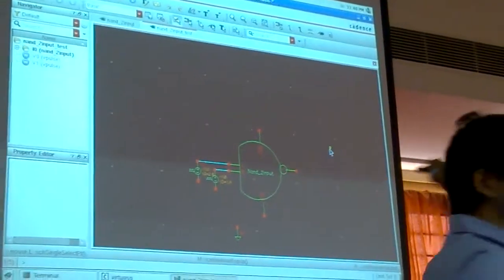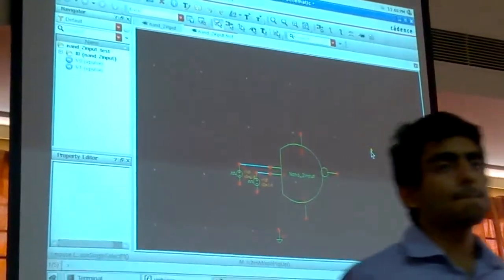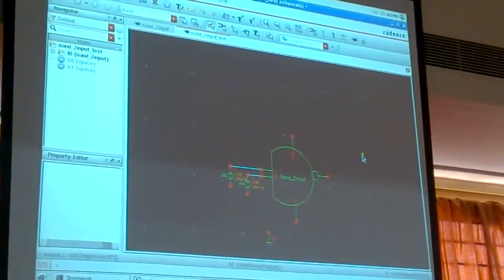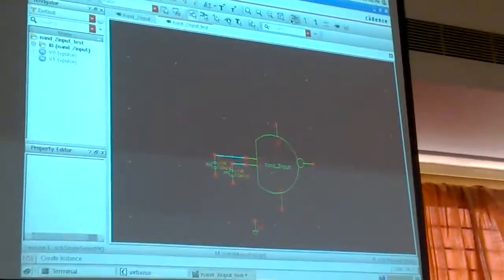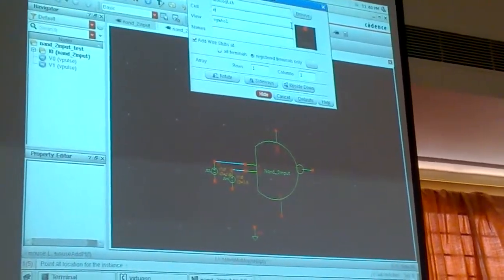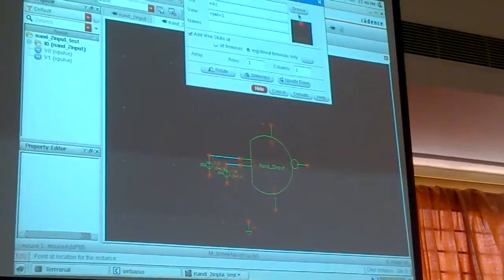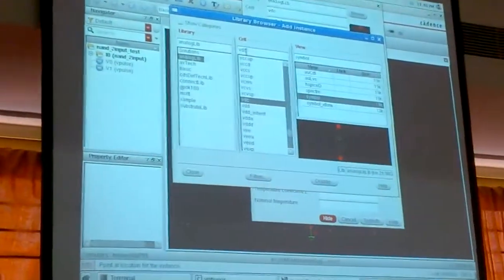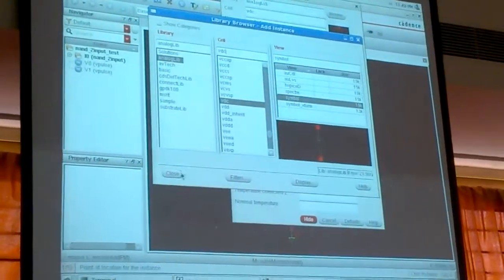Cadence Analog Design Flow: Part-4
Video recording of tutorial on Analog design flow using Cadence EDA tools (VIrtuoso schematic editor, ADEL, Layout XL, Assura). The resource person is from Cadence.Poor video quality is deeply regretted. USE 1080p. This is only for reference.